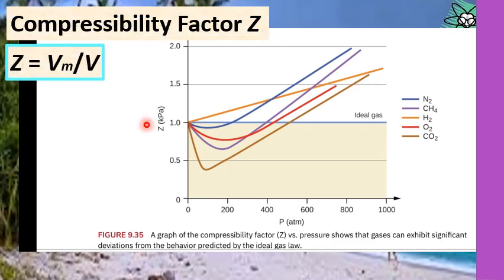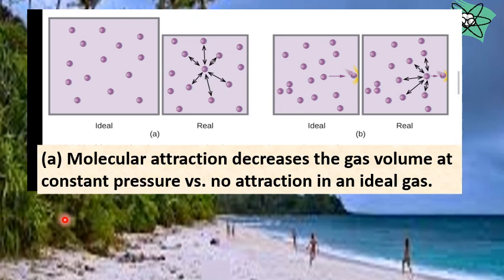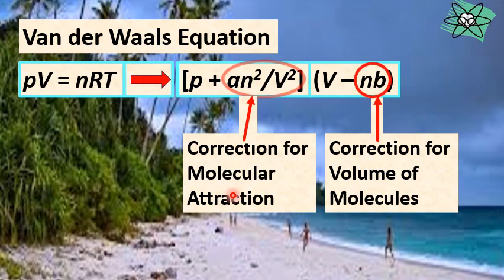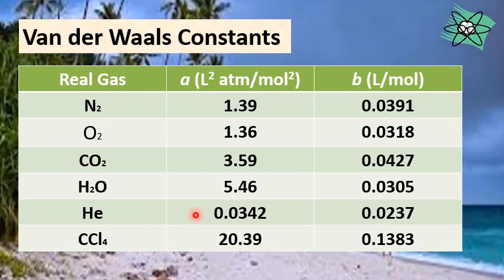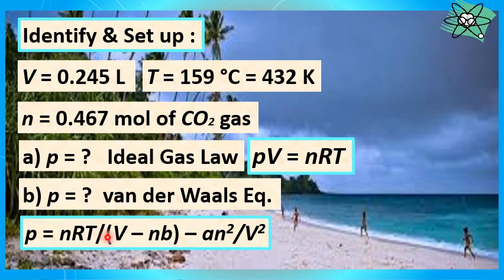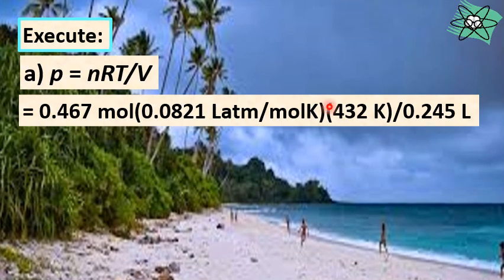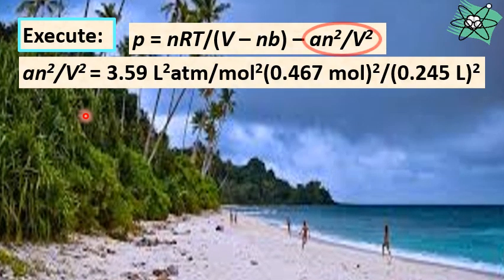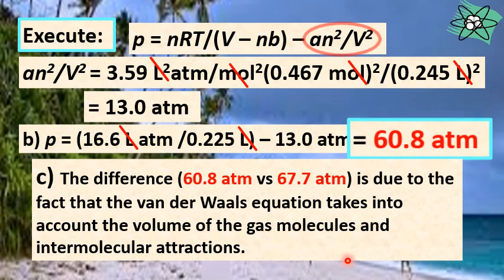van der Waals Equation (Solved Problem)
This video lesson may be used as an enrichment activity in Physics and Chemistry subjects where the topic on Gas Laws is covered. Ordinarily, discussion about Gas Laws is limited only on the assumption that the gases are ideal. However, for a more accurate computation of the pressure on the gas we need to use van der Waals Equation which takes into account the volume of the gas molecules as well as the intermolecular attraction.